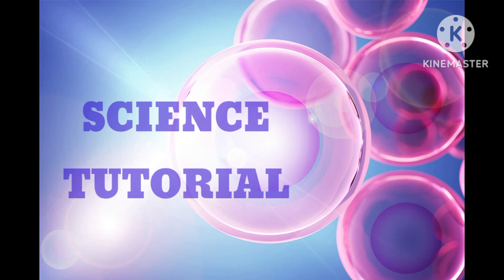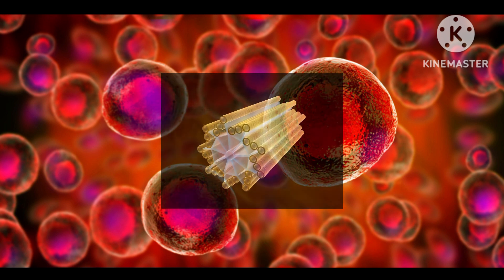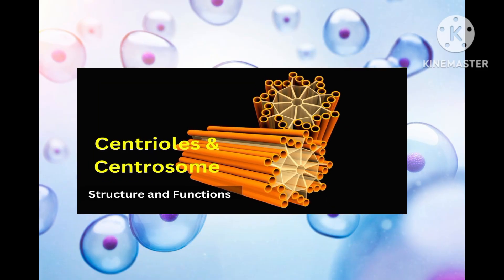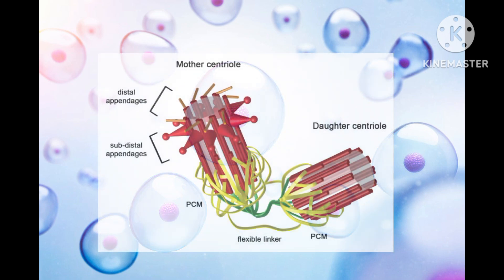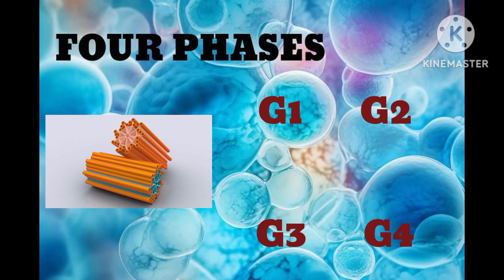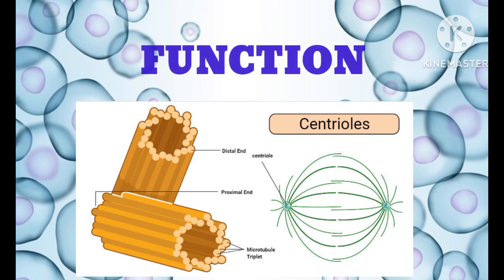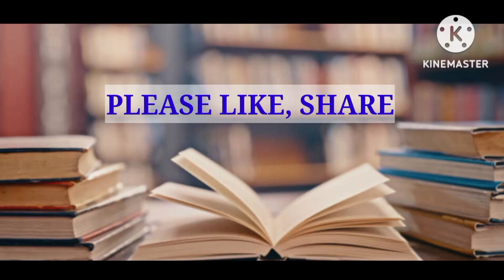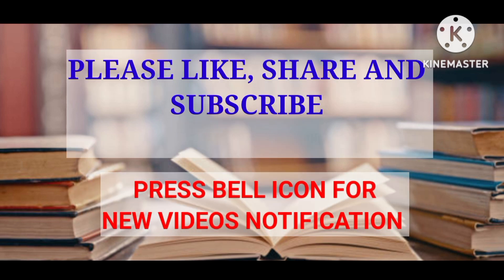Centrosome and Centriol || Structure and function of Centrosome || Centrosome in Animal cell